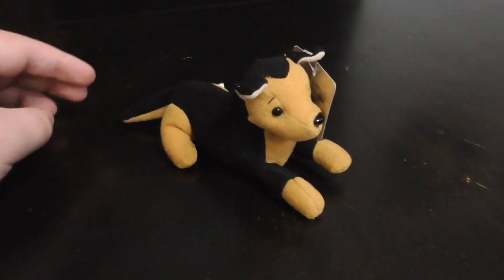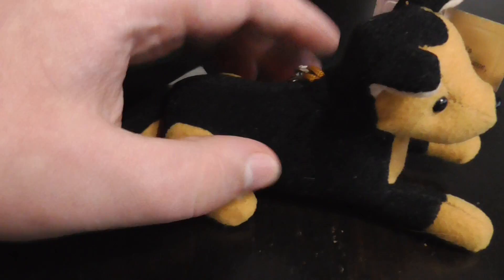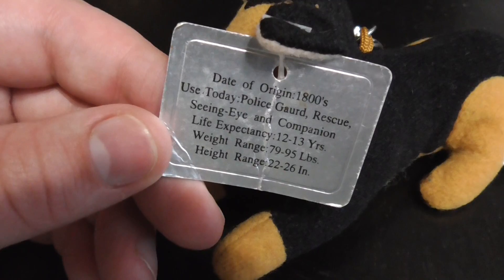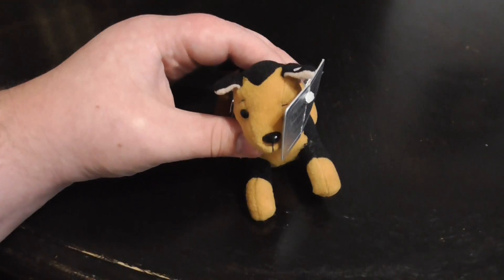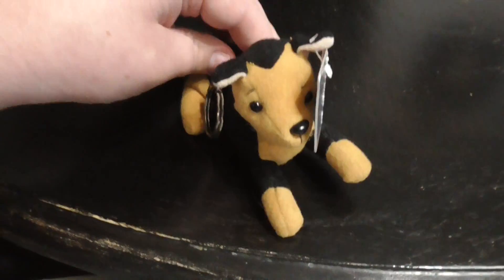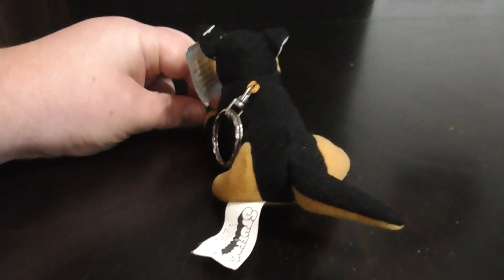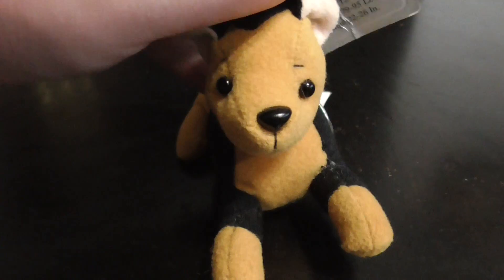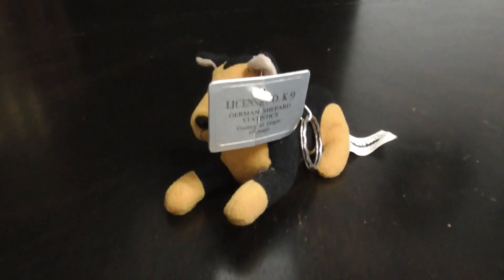1997 STUFFINS MINI KEYCHIN GERMAN SHEPARD DOG PLUSH REVIEW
1998 STUFFINS MINI KEYCHAIN GERMAN SHEPARD DOG PLUSH REVIEW